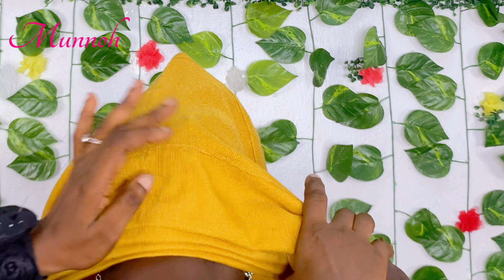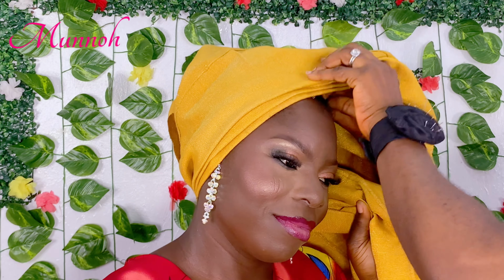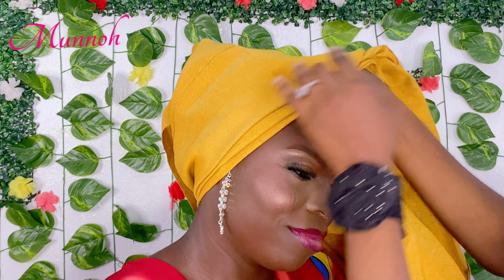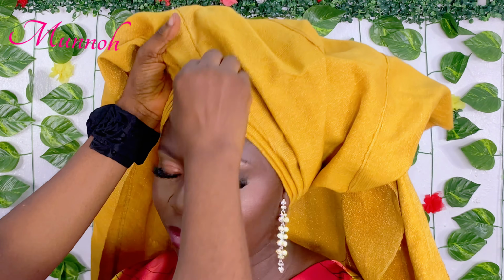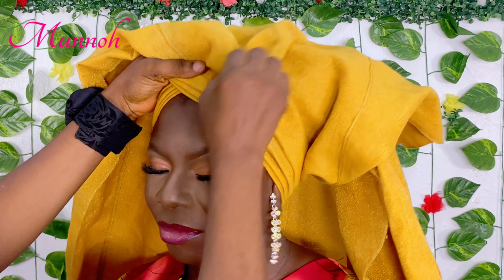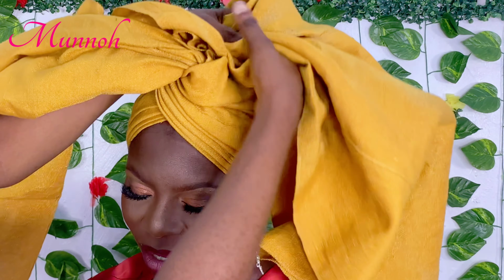HOW TO TIE CENTER TWIST BRIDAL FAN GELE |munnoh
HOW TO TIE CENTER TWIST BRIDAL FAN GELE - Detailed Step by step tutorial on how to tie gele.

Useful links